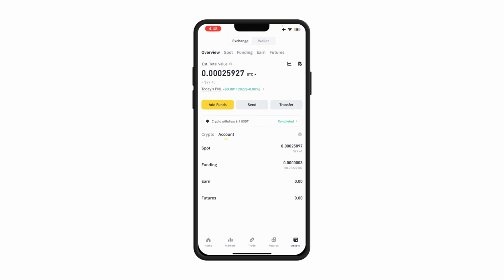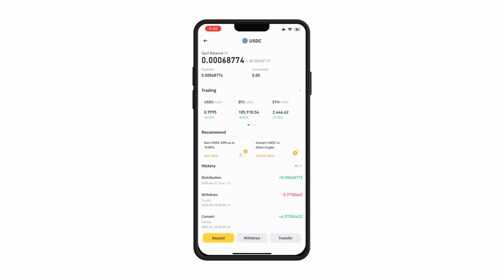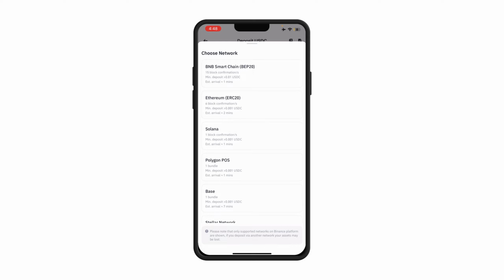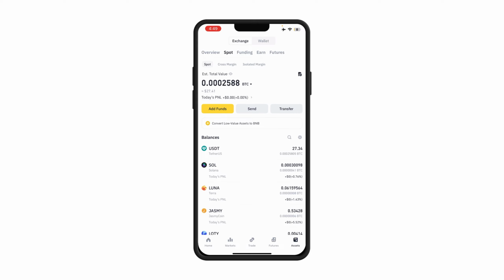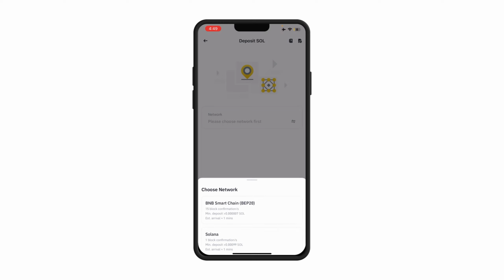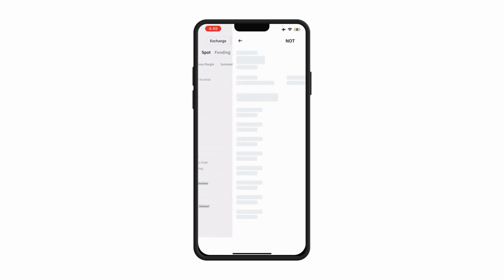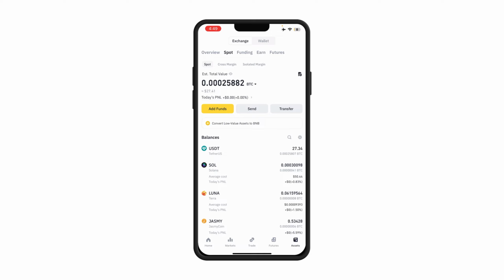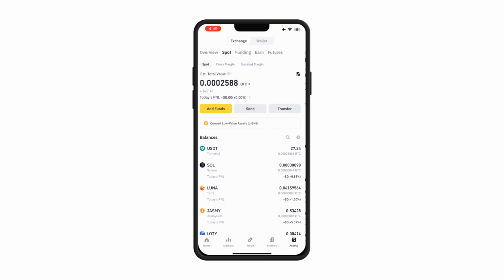How To Find Your Wallet Address On Binance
In this video I'd show you How To Find Your Wallet Address On Binance, Ensure you subscribe & turn on the bell notifications to this channel for lots of more educational guides and contents like this.

4. My Favourite Virtual Dollar Card for Online Payments & Subscriptions

6. The Complete Amazon KDP Beginners Program

8. The Ultimate WhatsApp Sales Blueprint

9.

10.  Invest in Stocks & Shares